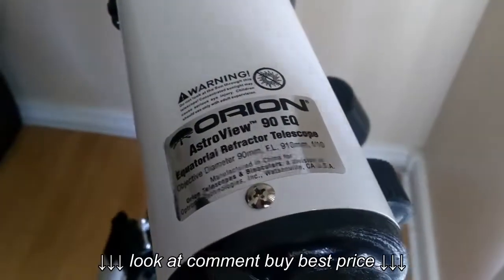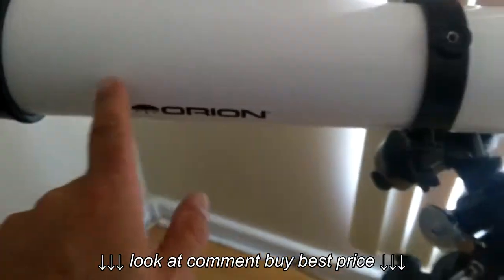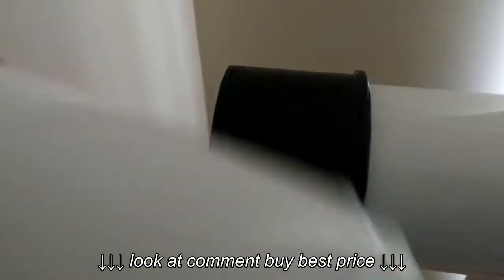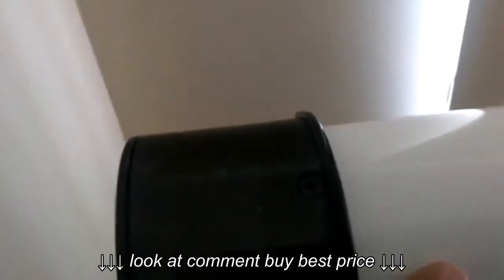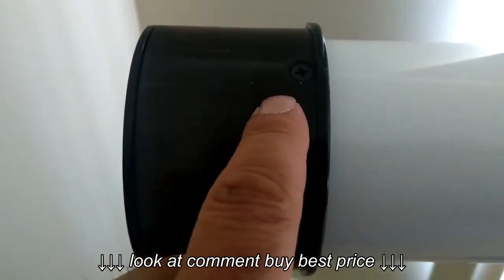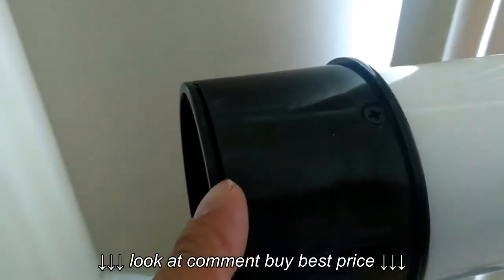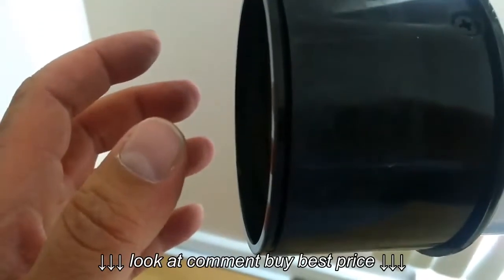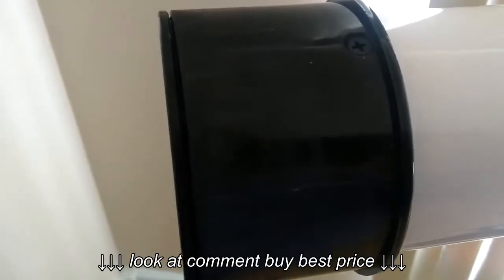Orion Astroview 90mm Refractory Telescope Focus problem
Orion Astroview 90mm Refractory Telescope    Focus problem, Orion Astroview 90mm Refractory Telescope    Focus problem